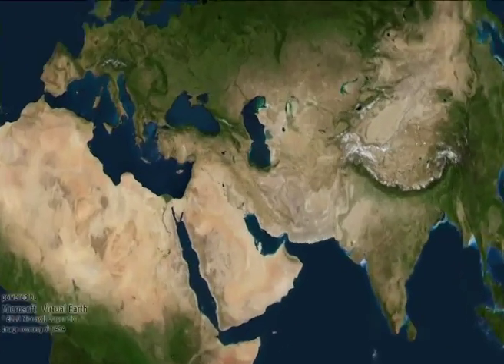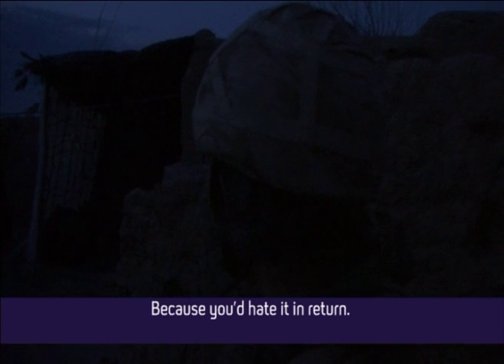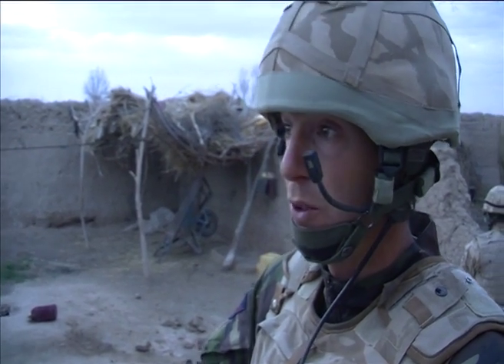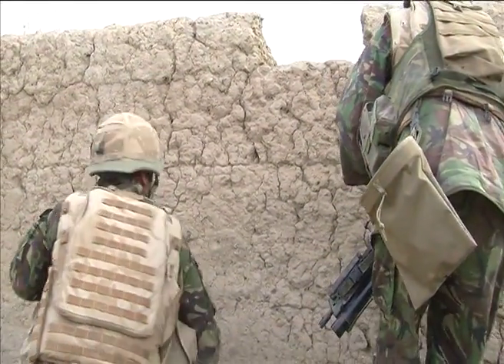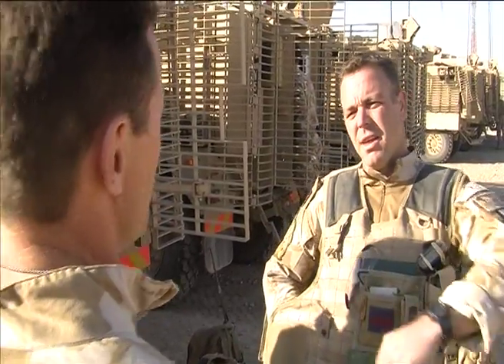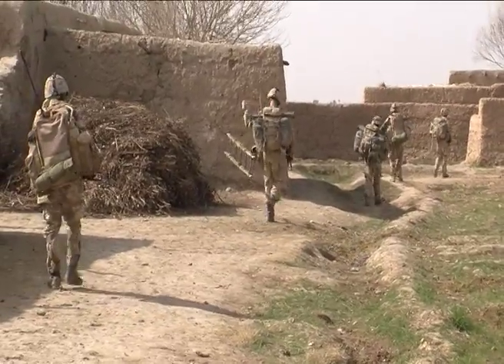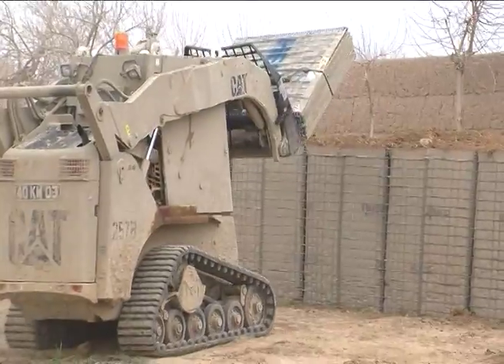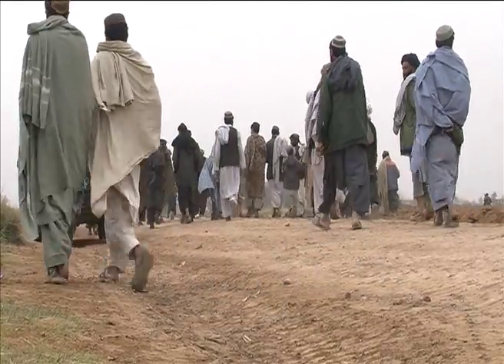Ambush in Helmand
Grenadier Guards broadcast on Channel 4 News and PBS Newshour in February 2010